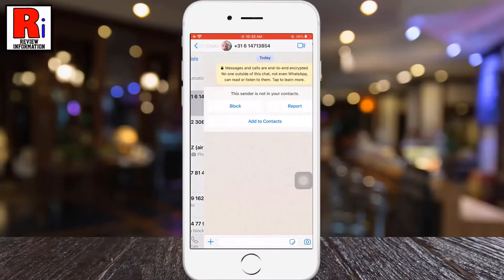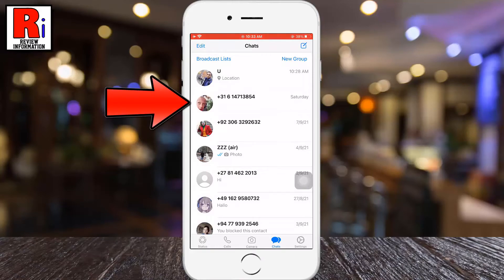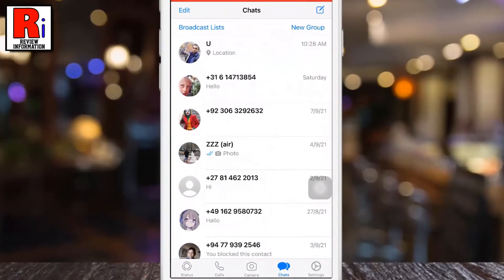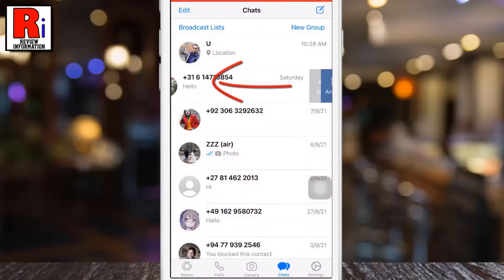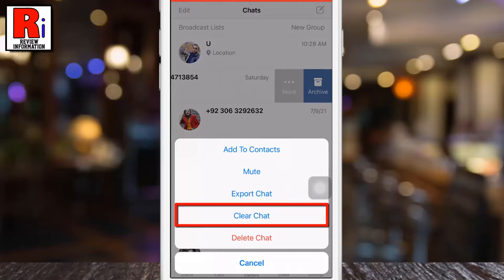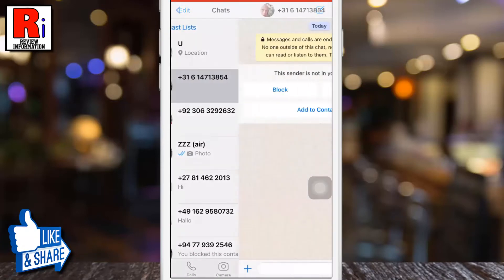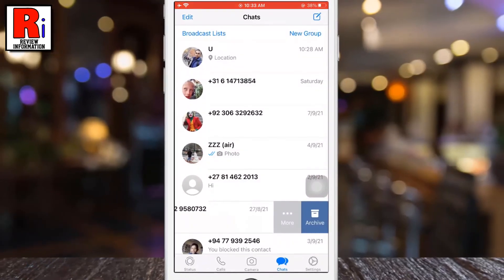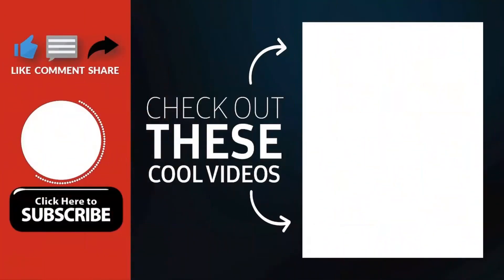How to Clear An Individual or Group Chat on WhatsApp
In this video I will show you, How to Clear An Individual or Group Chat on WhatsApp.